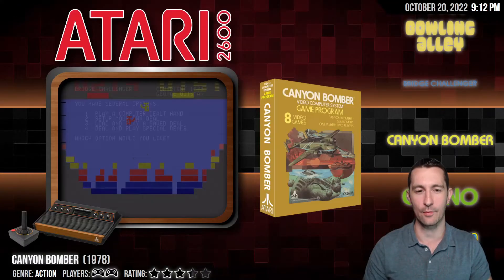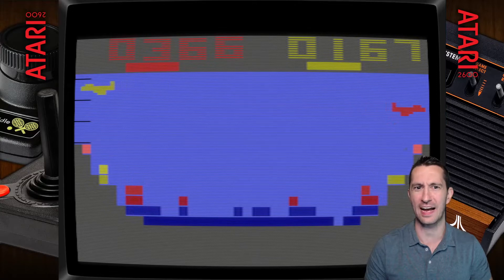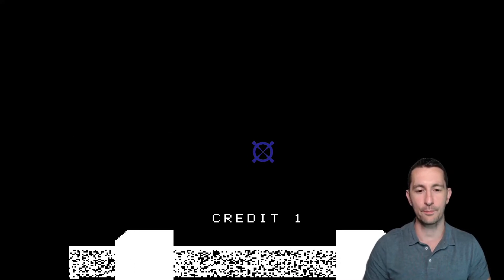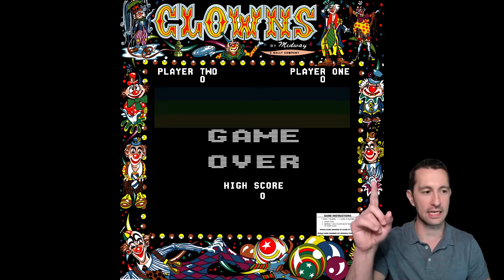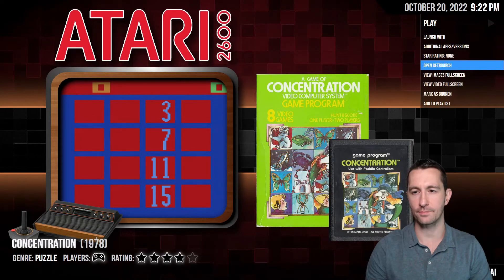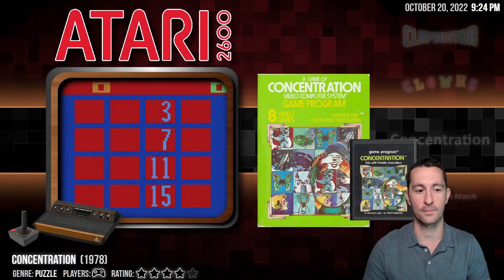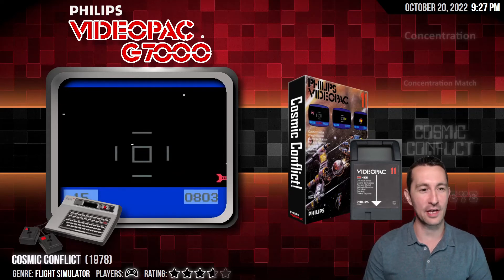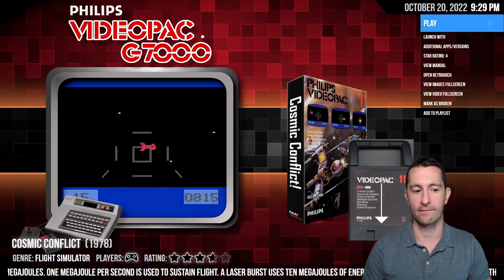1978 - Games that start with "C" released sometime in 1978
Atari 2600
-Canyon Bomber
-Casino
-Concentration

Arcade
-Claybuster
-Clowns

Victory MPT-02
-Concentration Match

Philips Videopac
-Cosmic Conflict

Chronologically Gaming!
Live on Twitch Every Weekday at 9pm Central

chronologicallygaming#6267